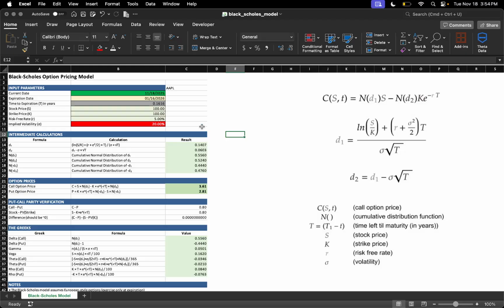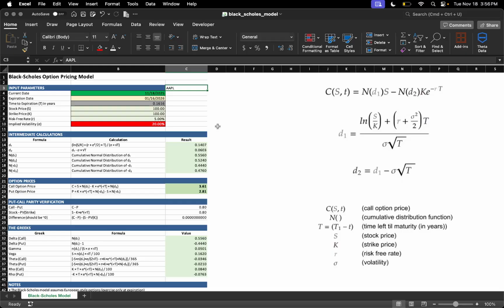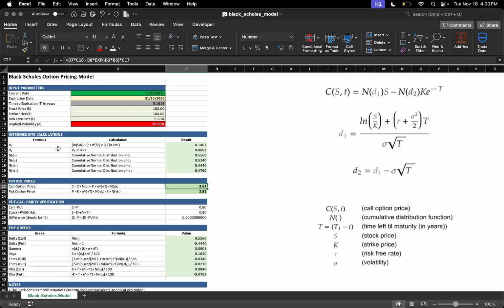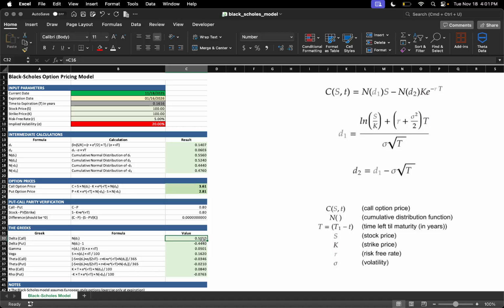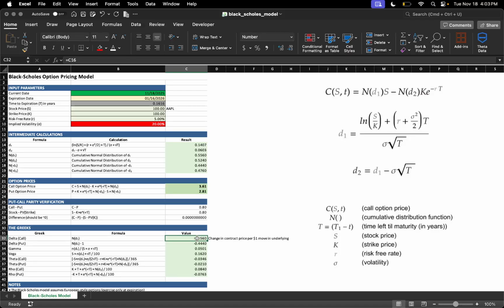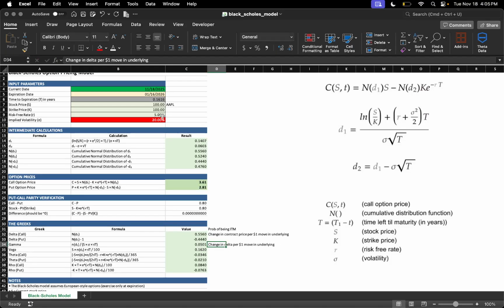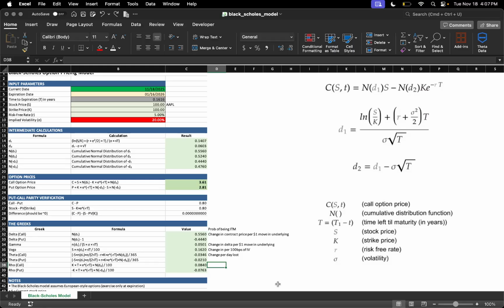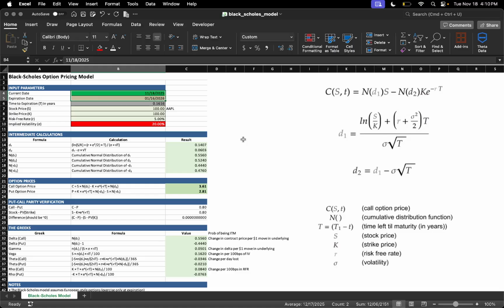How are options priced?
We explore the math behind how options are priced and understand the greeks as well.